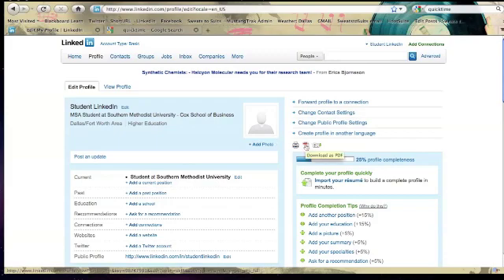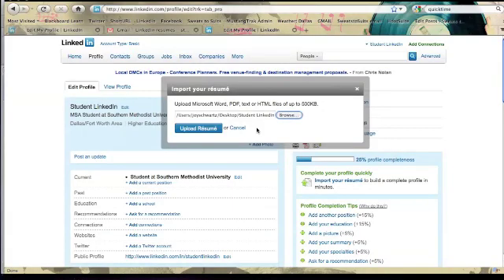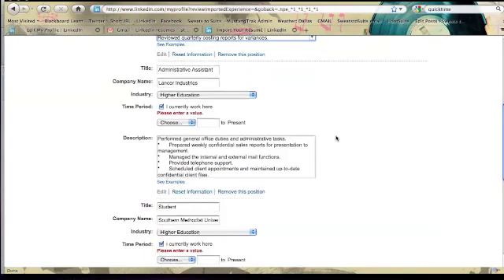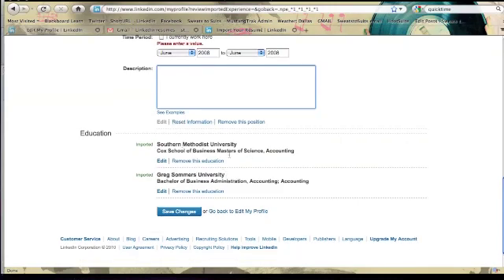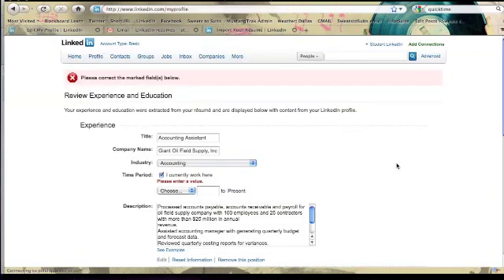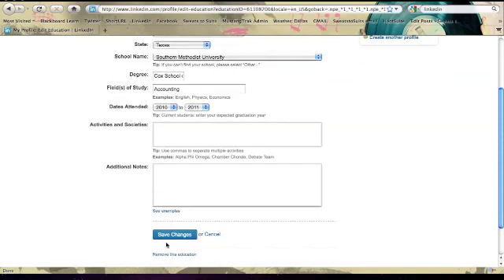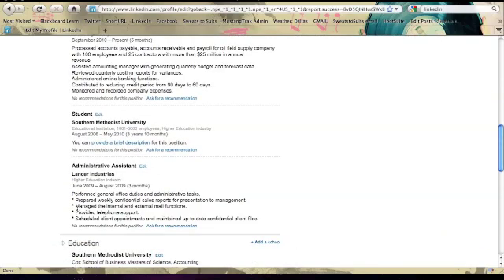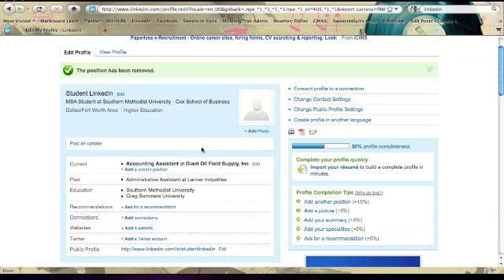LinkedIn Tutorial - Uploading A Resume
Cox BBA and MSA Career Services' overview of how to upload your resume to your LinkedIn profile.